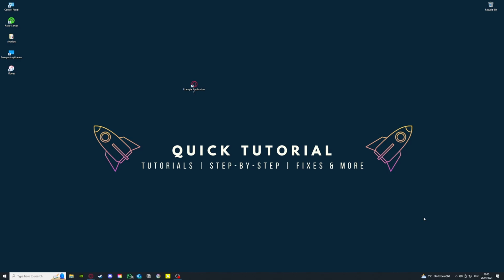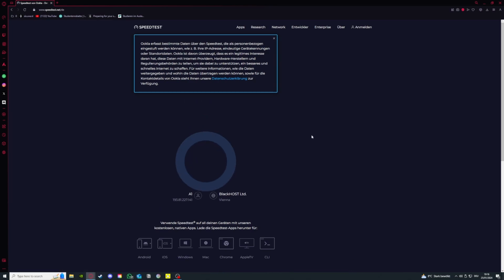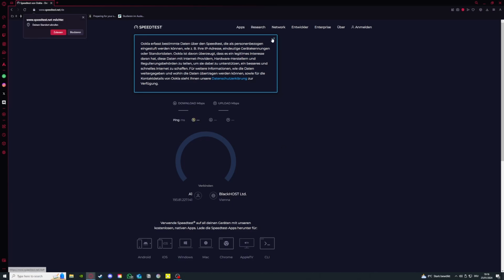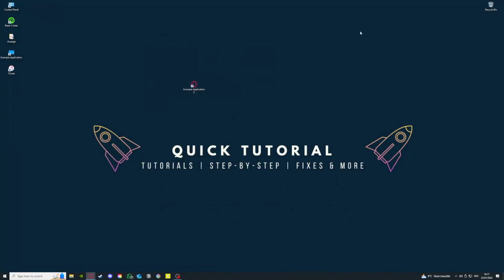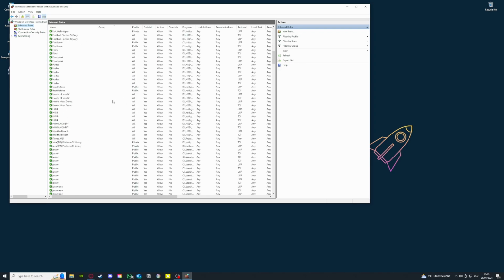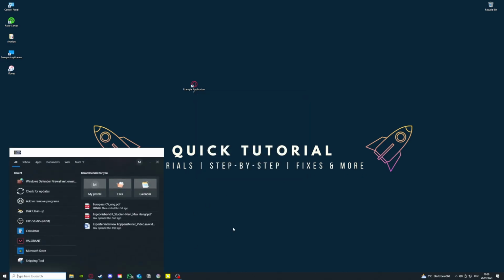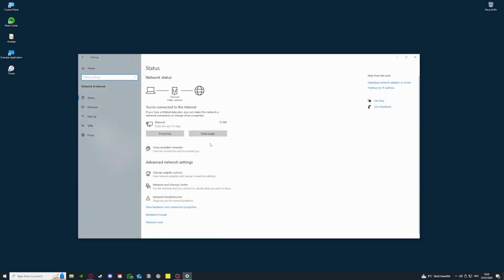Paint Tool SAI Won't Connect? Fix Sync, Login & Network Errors (2026)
Paint Tool SAI won't connect? This tutorial fixes sync errors, login failures and network problems when running Paint Tool SAI on Windows 10 and 11.

These are the Windows-level fixes that resolve most Paint Tool SAI problems — no downloads and no extra software needed. They run quickest-first, so work through them in order and stop as soon as Paint Tool SAI is working again.

0:00 Intro
0:45 Check the cable and the physical connection
2:15 Run a speed test
3:50 Move closer to the router
4:35 Restart the router
5:20 Check firewall connection permissions
6:05 Windows network troubleshooter
7:35 Wrap up